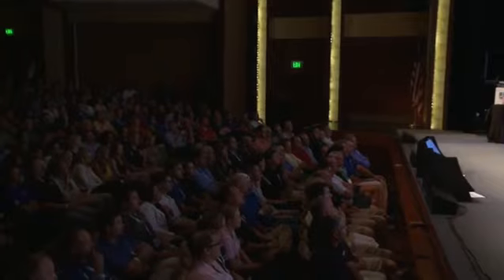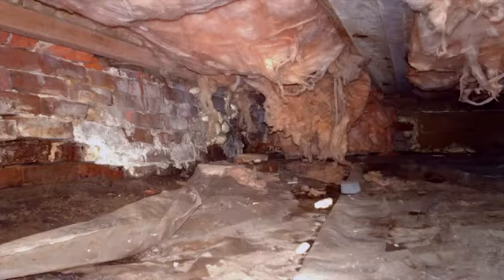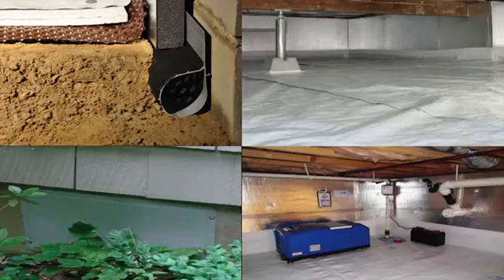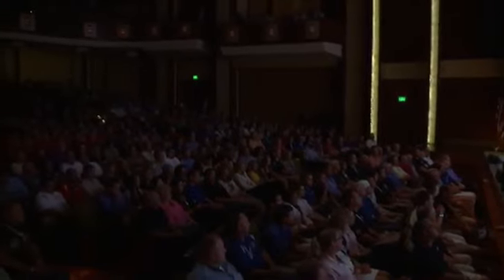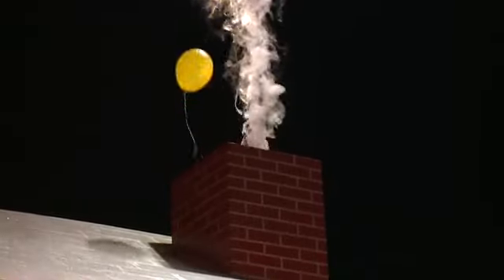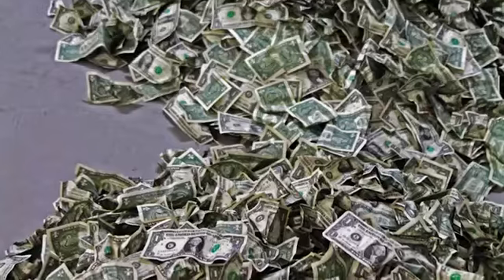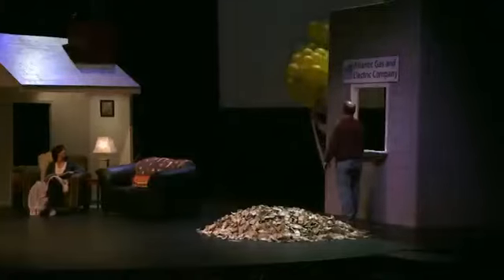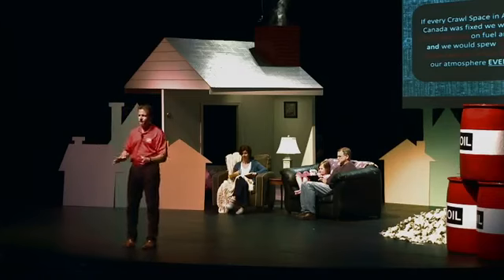Dirt Crawl Spaces: A Housing Epidemic | Ideas Worth Sharing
Published on Aug 21, 2013 (My Home Science)

There are 30 million homes in the U.S. and Canada with dirt-floored, vented crawl spaces. They were all built according to building codes, yet they are highly dysfunctional. They make homes uncomfortable, unhealthy and cost homeowners a lot of money by significantly increasing their heating and cooling expenses.

In this video, building scientist Larry Janesky explains how crawl spaces work, why they cause so much energy waste and why fixing a dirt-floored, vented crawl space is one of the "Ideas Worth Sharing."

Having a dirt floor exposed under your home is a bad idea. Dirt floors allow air and moisture to enter your home, so vents are added to allow this moisture to leave the crawl space. The problem is that the air in a house flows from the bottom to the top. The air leaks out of the top of the building, and leaks in from the bottom. This brings in cold air from the outside into the house during the winter.

Many homeowners try to keep the cold air out by insulating the floor above the crawl space with fiberglass batts. The insulation is not in an enclosed cavity where it can do any good. It is porous and it is open to the cold air. Moisture makes it sag and gravity pulls it to the ground, creating gaps for air to leak through.

During the summer, the hot air enters the cool crawl space, and as that outside air cools, the relative humidity levels increase well above the 70% RH necessary for mold to grow; the 90% RH necessary for wood to rot and condensation forms all over ducts, framing and insulation. Insects and other pests love dark and damp places, and they move right in.

This is not an isolated problem. Nearly all homes with dirt-floored, vented crawl spaces have mold, pests and higher heating and cooling costs. Humid air is harder to cool in the summer, and during the winter the cold air entering the house through the vents make the floors cold, and the entire house feels colder. As a result, the furnace works harder to keep the home comfortable.

There's good news: this problem can be fixed! Over 75,000 crawl spaces were already fixed using something called the CleanSpace Crawl Space Encapsulation System.
If fixing your crawl space can make the home cleaner, healthier and more energy efficient, why wouldn't everyone fix their crawl spaces right now?

Most of the time, the cost of the repair is a big deterrent. Yet this video shows that fixing your crawl space is not only a good idea, it is an excellent investment that, on average, will pay for itself in about 8 years, in energy savings alone!

In 8 years you will not only have all your money back, but you will have enjoyed a more comfortable and healthier home. And you will go on enjoying the comfort and savings for many years to come!

If you don't fix it now, you will be overpaying for heating and cooling every month and in 8 years you would have spent the full amount that the repair would have cost while living in discomfort.

In terms of environmental impact, over the course of 8 years, an encapsulated crawl space can help save 400,000 cubic feet of natural gas (or oil) and prevent 26 tons of carbon dioxide (CO2) from being released into the atmosphere from your home.

If we can fix 50 homes in your neighborhood, each homeowner over the course of 25 years will save over 28,000 dollars and collectively burn 71 million less cubic feet of natural gas. If they were heated by oil, they will save 18,000 gallons each year or 450,000 gallons over 25 years. Within the same period, 5,100 tons less carbon dioxide would be released into the atmosphere. If every crawl space in the U.S. and Canada was fixed, these homeowners would save 27 billion dollars in energy costs each year, every year.

We all like to invest money wisely, save energy and live comfortably. When given the chance, we all like to help save natural resources and help the planet. Fixing your crawl space is a one-time investment that will help you accomplish all of these things -- and after 8 years, it is free!